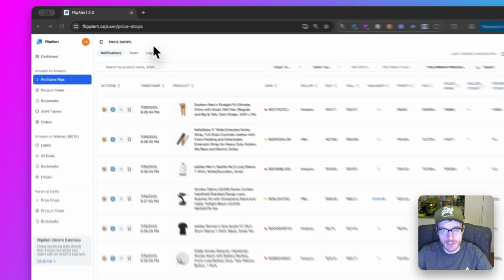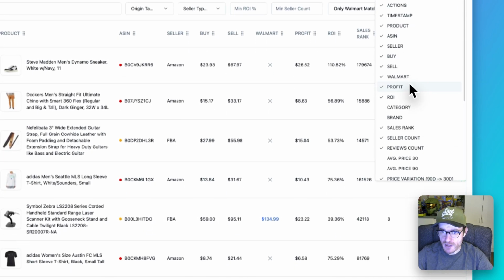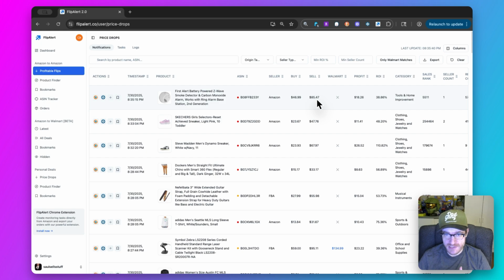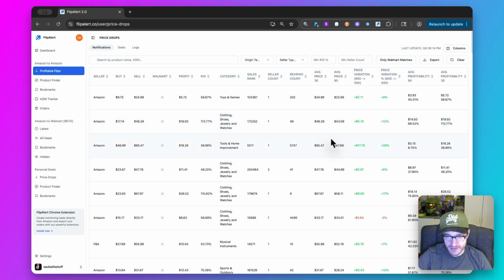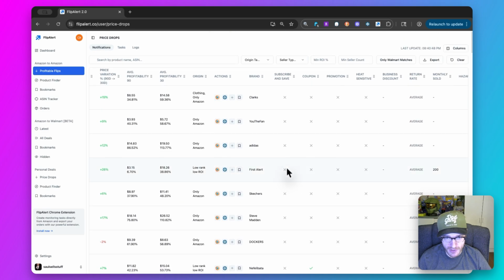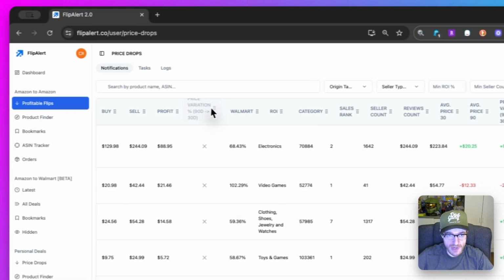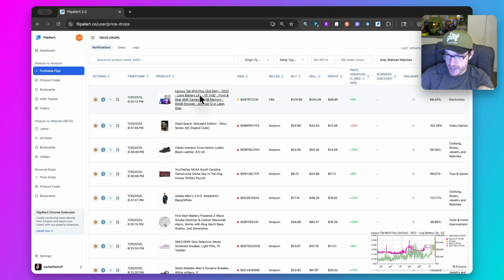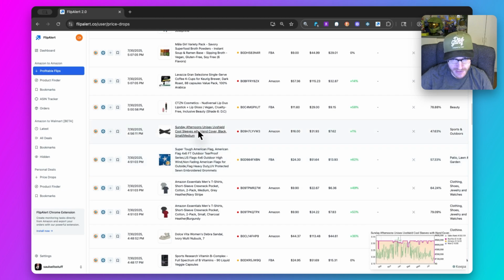FlipAlert: A2A Flips Price Drop Notifications Tutorial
In this tutorial Saul shows us how to setup our Notifications in the Profitable Flips module within FlipAlert.

This module allows us to see all A2A Flips in real time that meet our task requirements as they come in, gives us all the data needed to make our buying decision easily and quickly.

No more guess work or sifting through unwanted items.